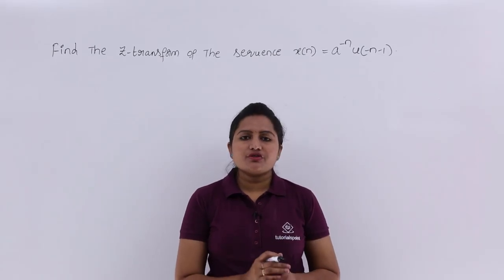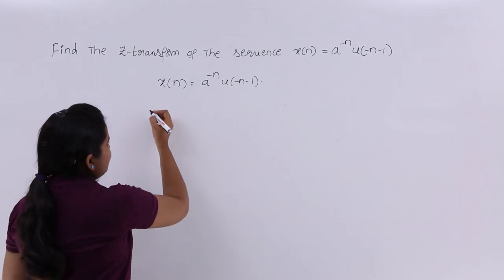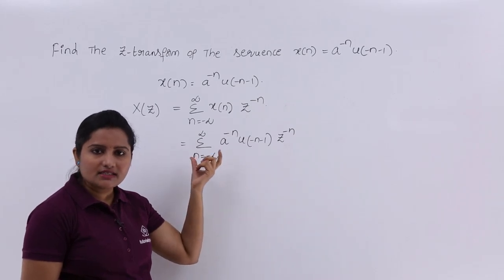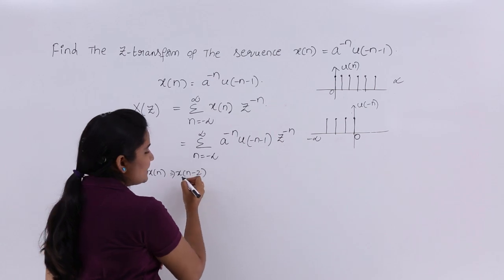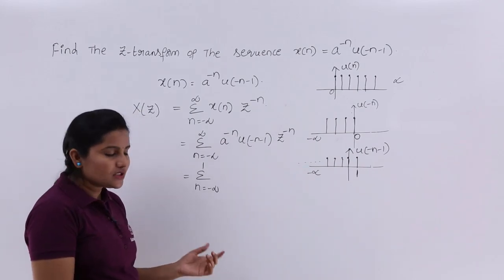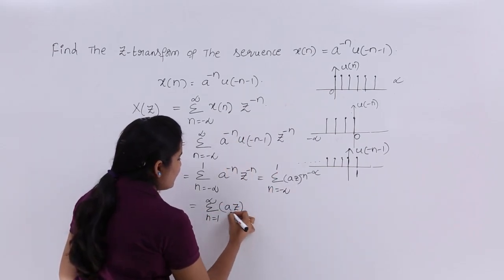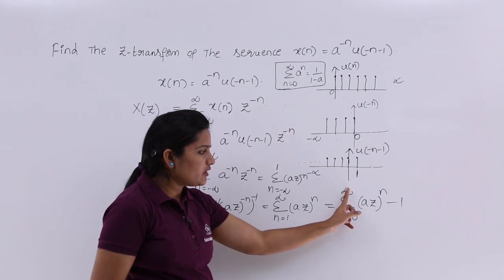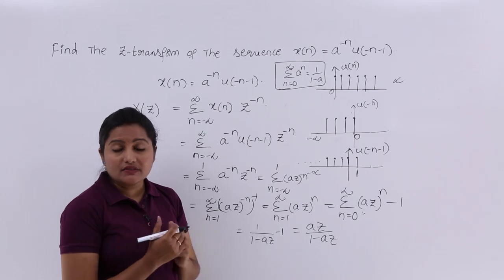Z-Transform of Basic Signal Problem Example 1